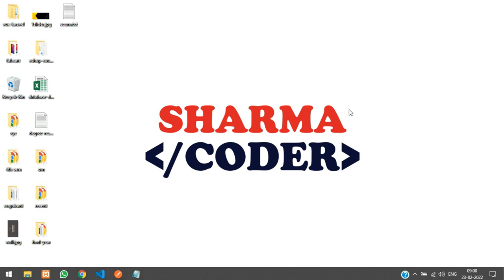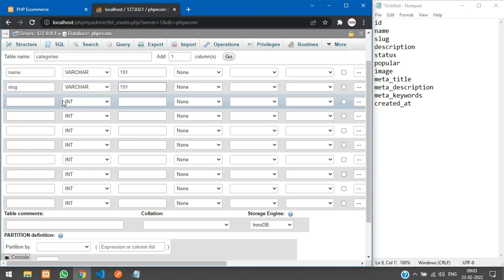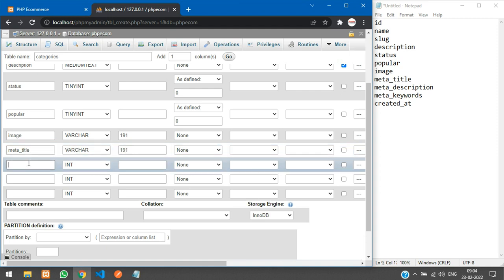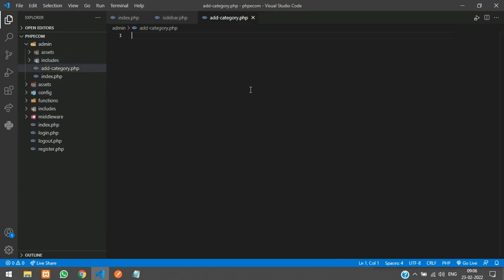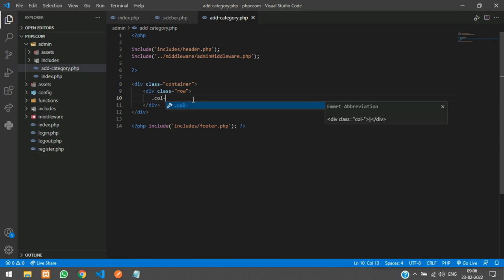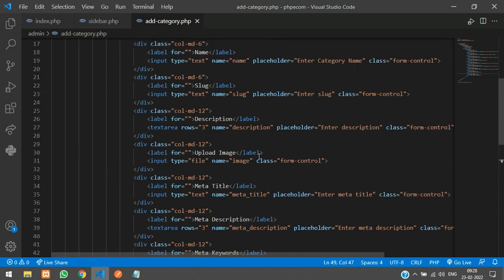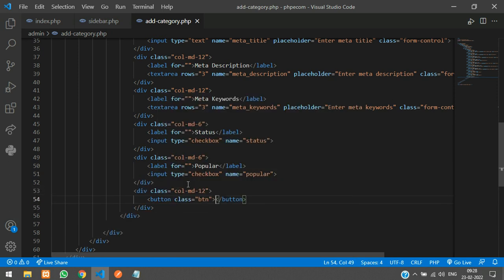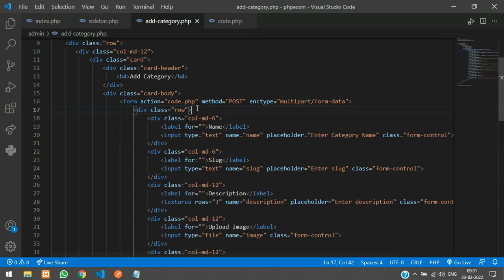PHP Ecom Part 7 : How to insert / add category with image in database in PHP MySQL | Image Upload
Insert data with image in database in PHP MySQL.
In this video, you will learn how to insert / add category with image in database in PHP MySQL.